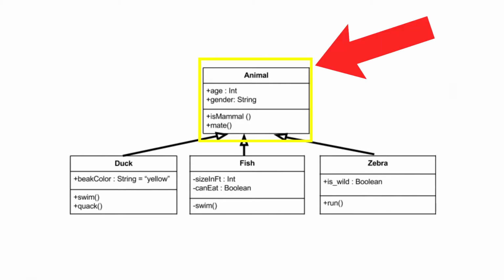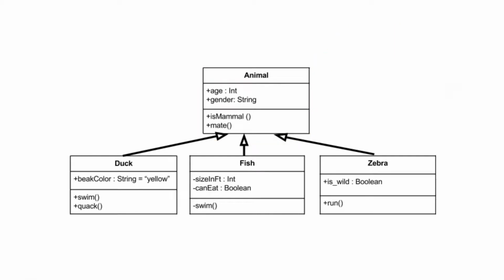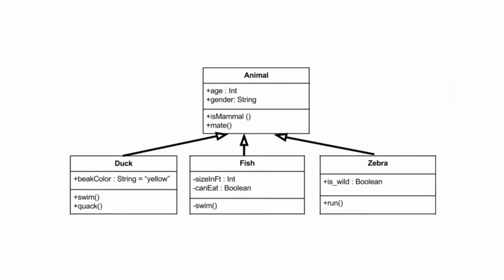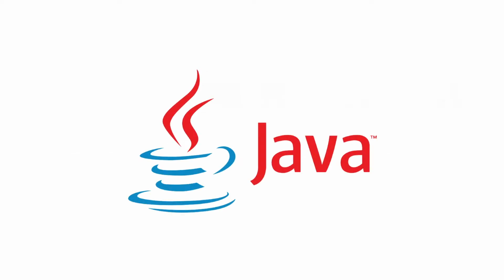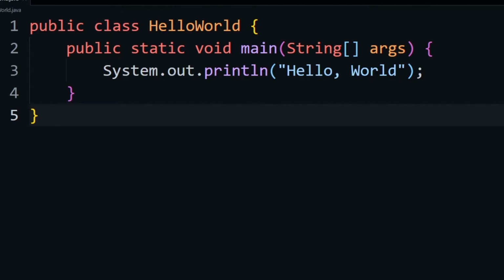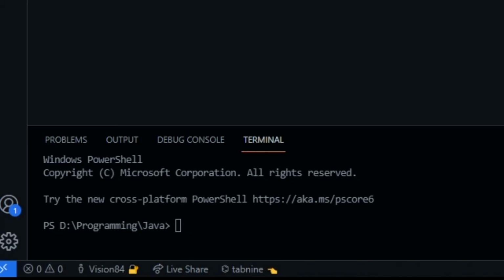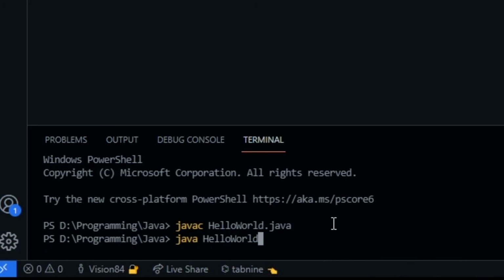Java, but Simplified | Easiest Introduction to Java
Simple, easy-to-follow tutorial covering the basics of programming in Java and object-oriented programming. We learn the syntax of Java and definitions of keywords in Java.

This tutorial covers the basics of object-oriented programming and the basic syntax nuances of Java. Java is an object-oriented programming language, meaning many things. This term has a lot of fear attached to it but isn't as hard as it seems. You can learn the basics of this style of programming within 4 minutes.

This tutorial video teaches Java, so don't try and learn another language from this, please. This is syntax and conceptual-based. This video is easy to follow and can really help people learn the basics of development in my opinion.

What's Next?
- New Projects